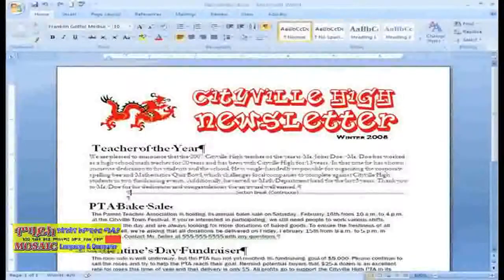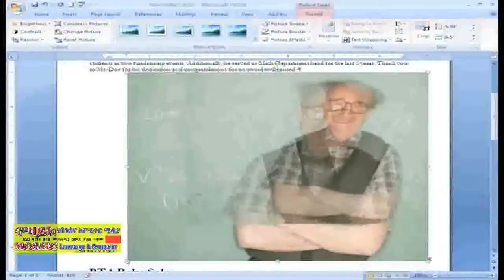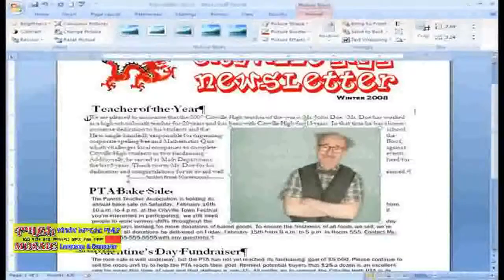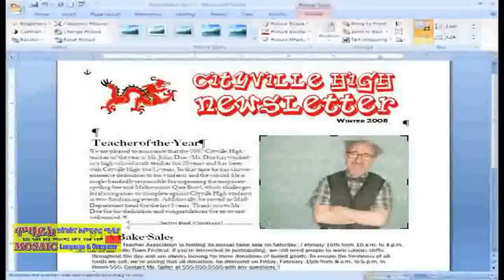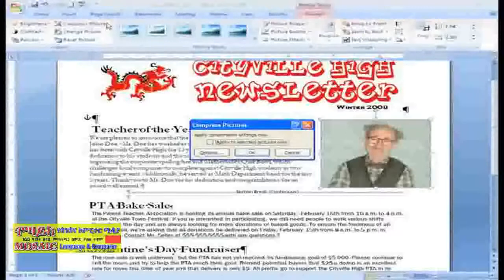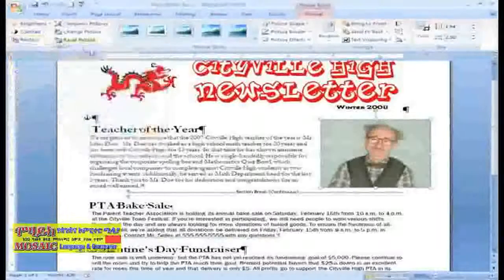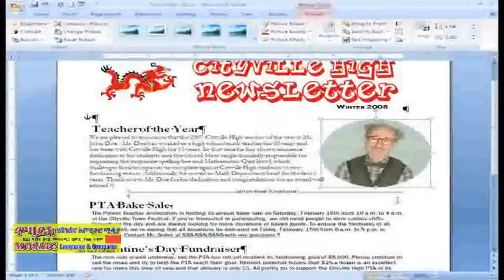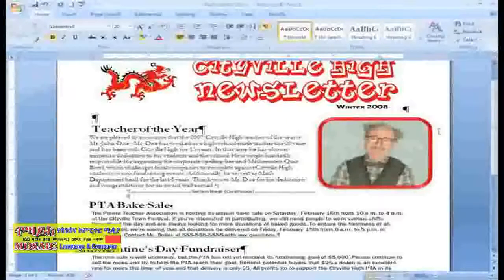MS Word 2007 Lesson 17: Inserting And Modifying Pictures